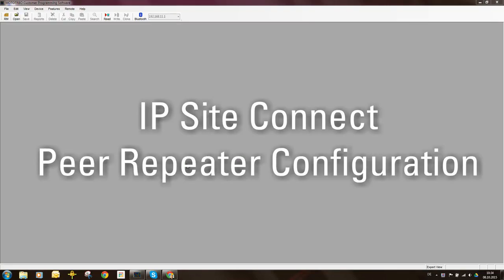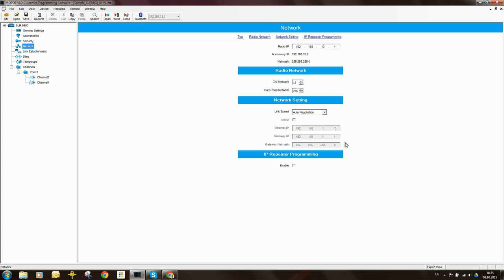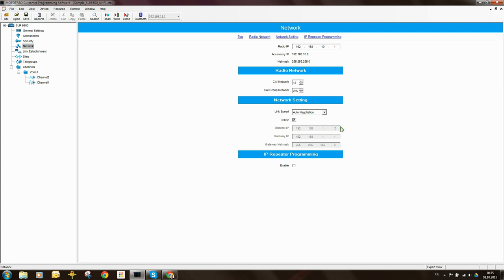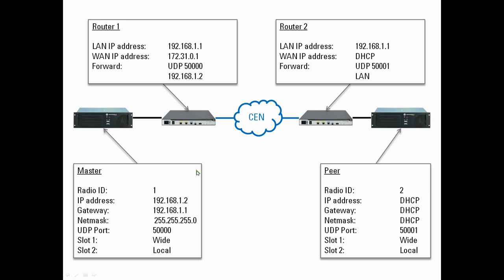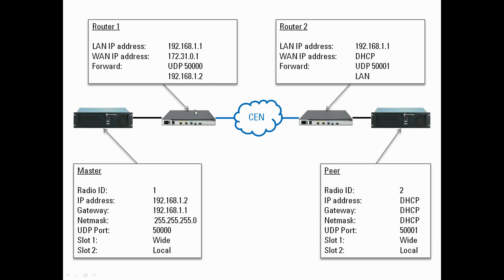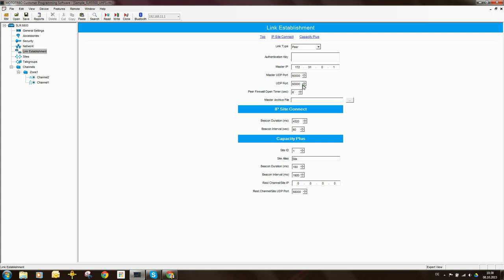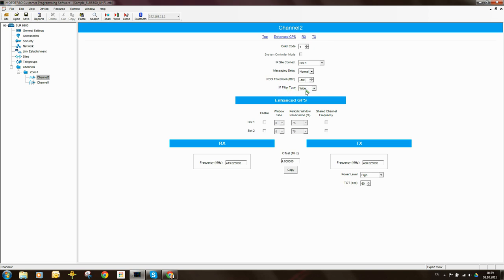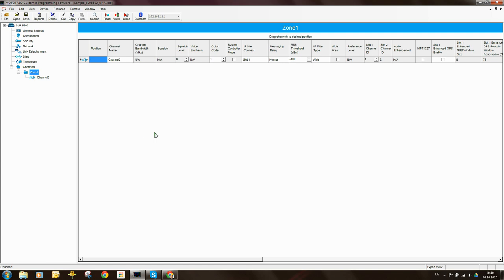IP Site Connect Repeater Configuration (Part 5)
Configuration of the Peer Repeater shown in Scenario 2.